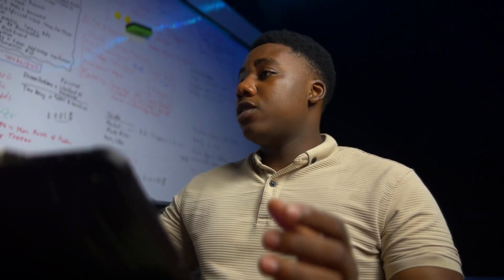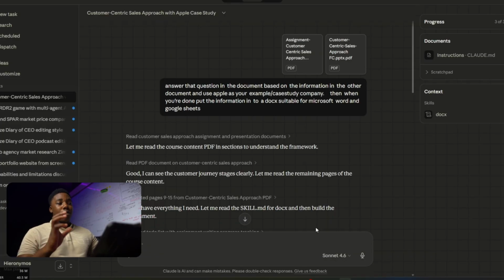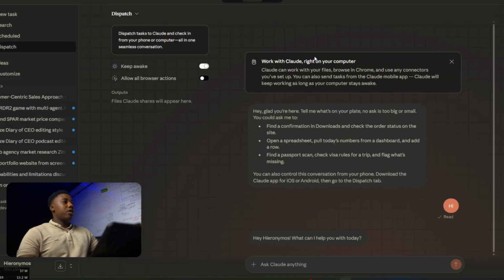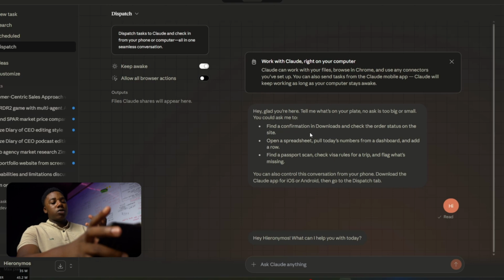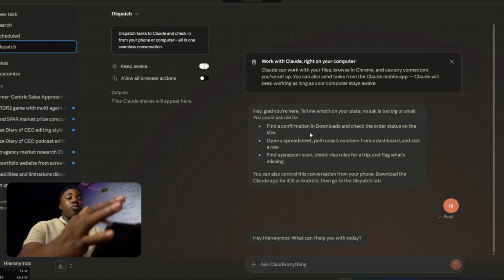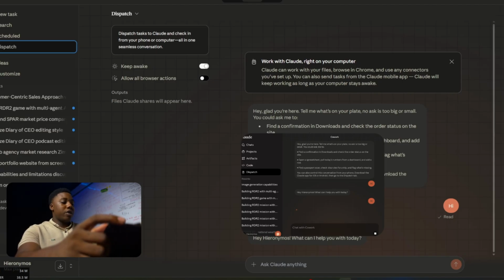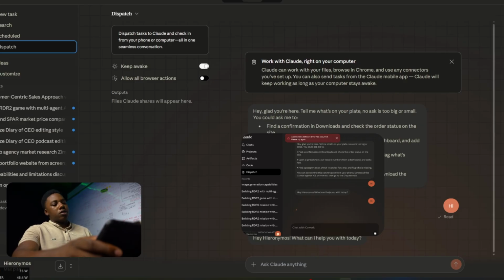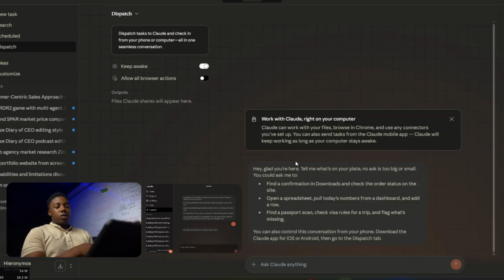Claude Dispatch Just Dropped, And It Kills OpenClaw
Anthropic may have just made OpenClaw obsolete.

In this video, I show you how to use Claude Dispatch with Claude Code / Claude Co-Work to control workflows from your phone and send tasks directly to your computer. I walk through the setup on desktop and mobile, pairing the devices, launching tasks through Dispatch, and installing your own skills so Claude can do more useful work inside your existing workflow.

You’ll learn:

how to install the Claude desktop app
how to enable and set up Dispatch
how to pair Claude on desktop and mobile
how to trigger Claude Co-Work tasks from your phone
how to install custom skills into your Claude setup
how I’m starting to integrate Dispatch into my own automation workflow

This is for you if you want to use Claude Code remotely, build mobile-controlled AI workflows, or simplify how you run automation systems with Claude.